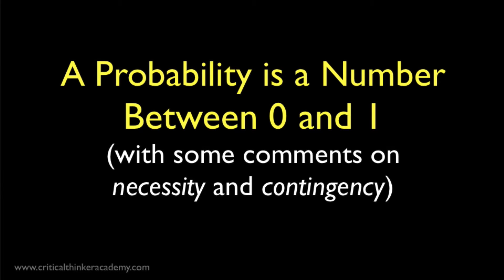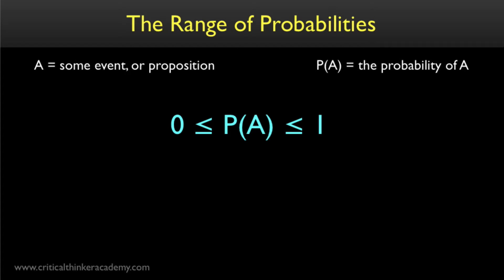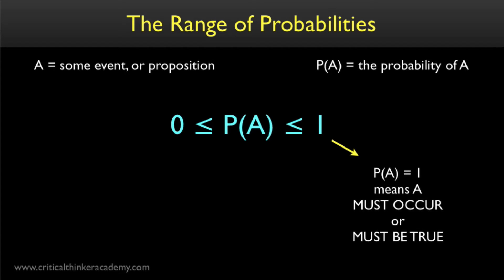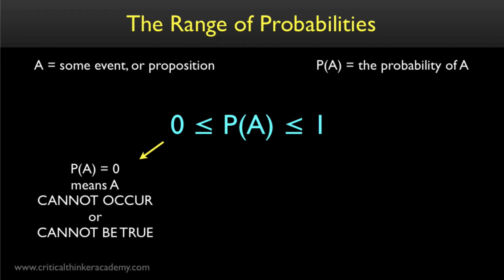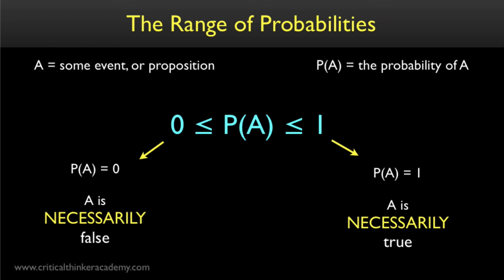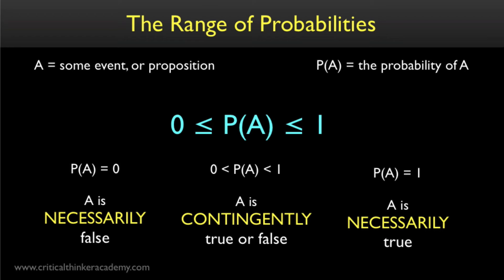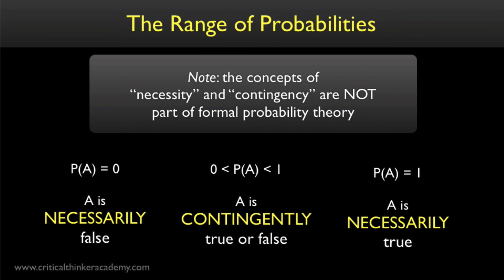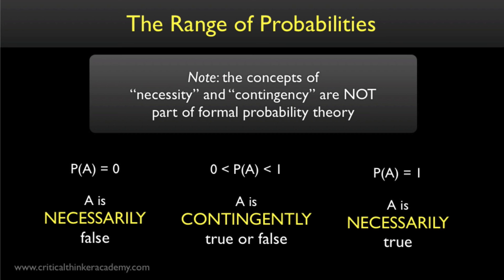A Probability is a Number Between 0 and 1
This video introduces one of the basic formal conditions on probability assignments, and adds some comments on its relation to the philosophical concepts of "necessity" and "contingency".